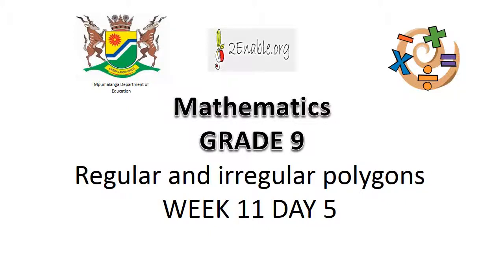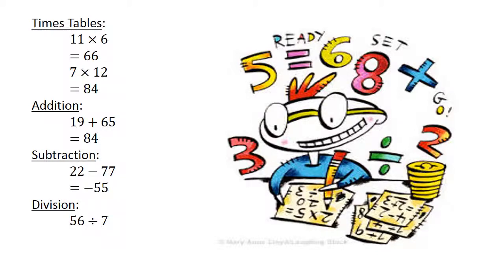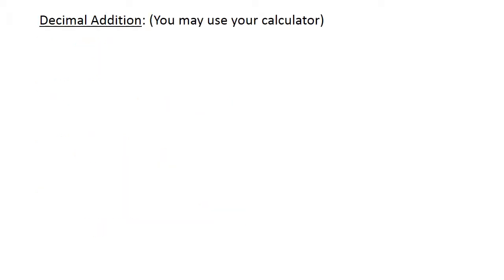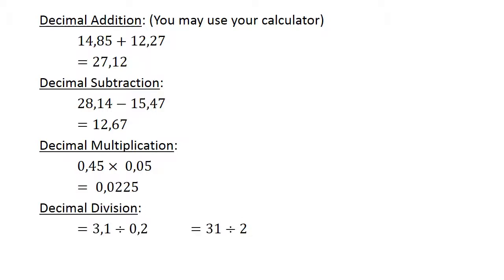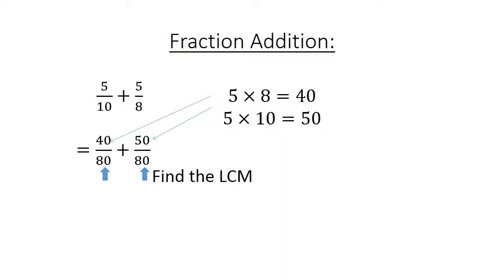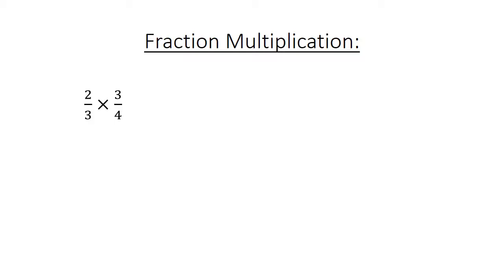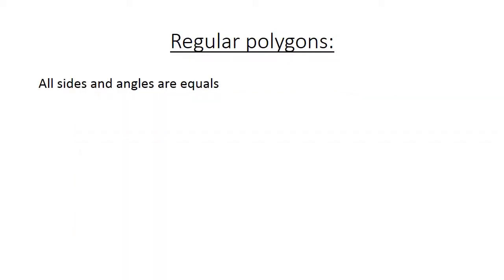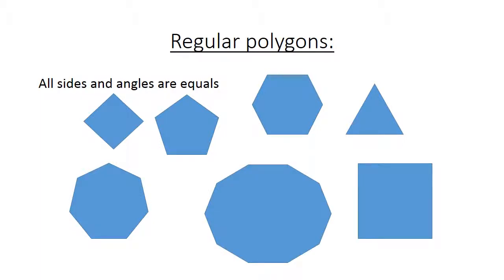5 Regular and irregular polygons